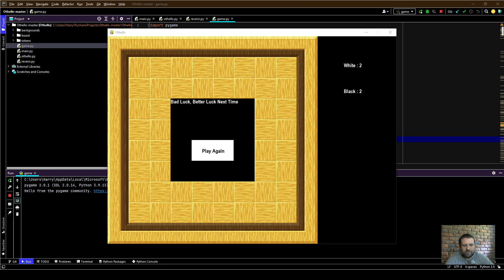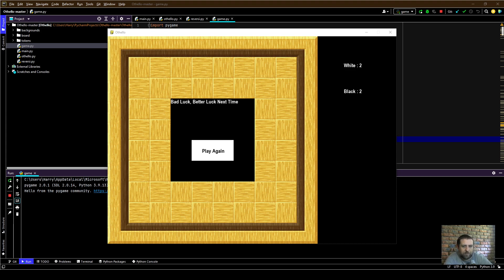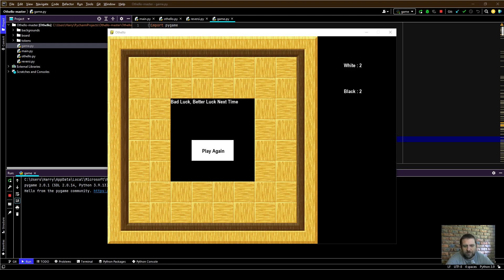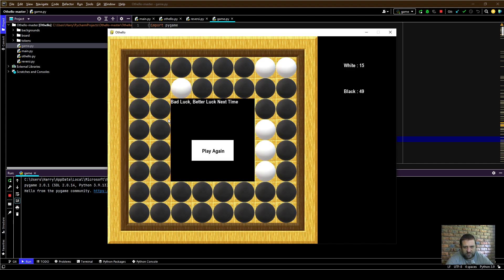Reversi / Othello - Intro | Python | Pygame Module | Programming Beginners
Here is a fun little project to put together, making use of the minimax algorithm to create the computer AI.

In this video we put together a game I first played on the old nintendo systems, a chinese version of the game, though I was able to figure out the objective of the game at an early age. A fun game, with quite a bit of strategy behind it.